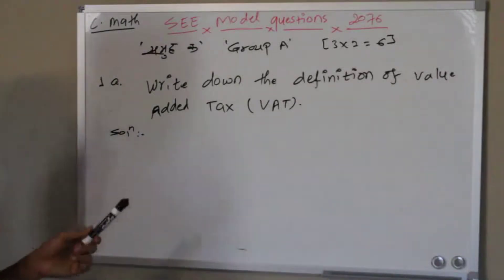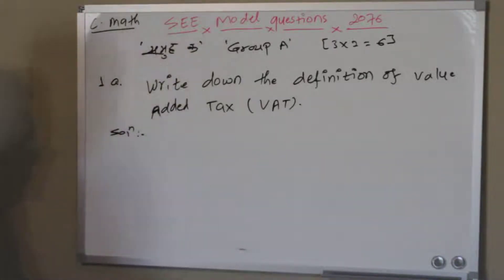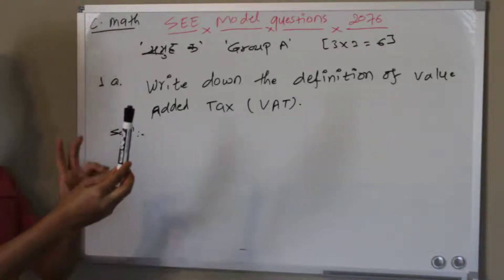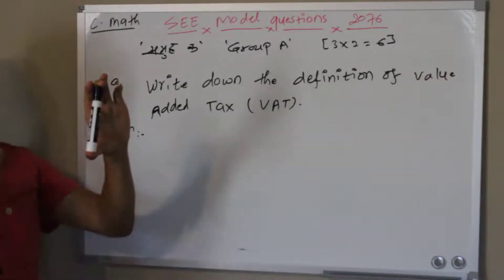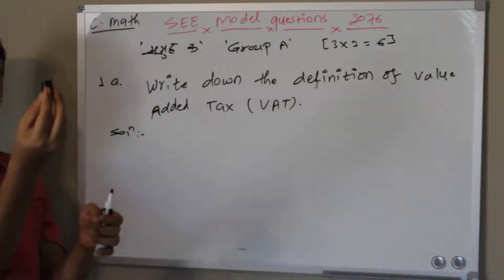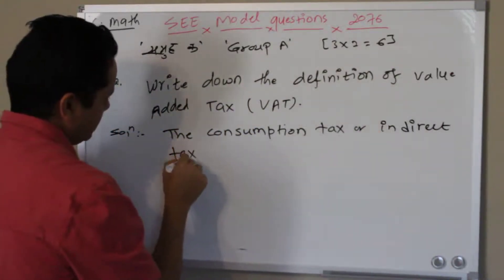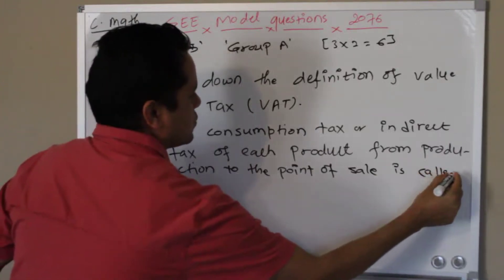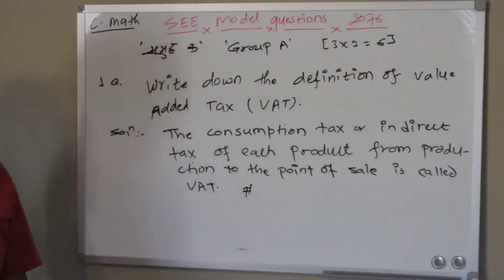SEE 2076 Math || Question 1a || Model Set 1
Teacher: Dr Chandi Bhandari, USA.